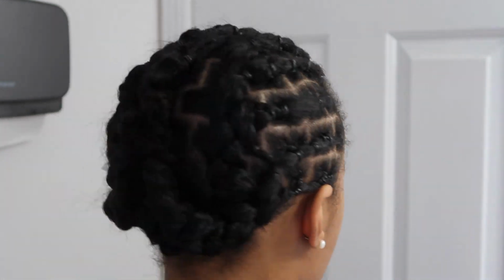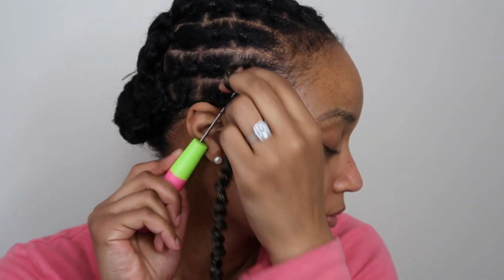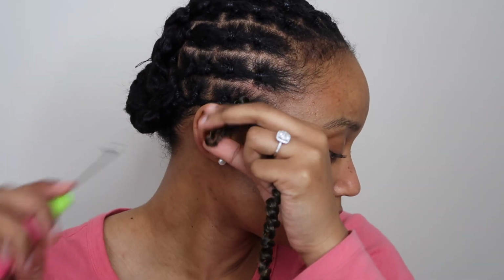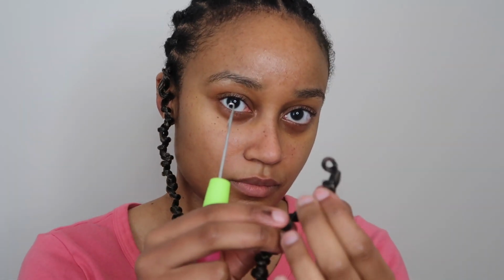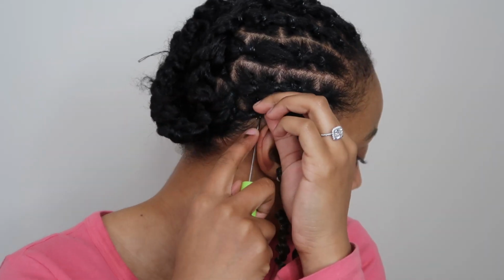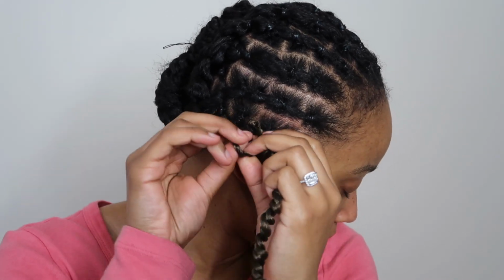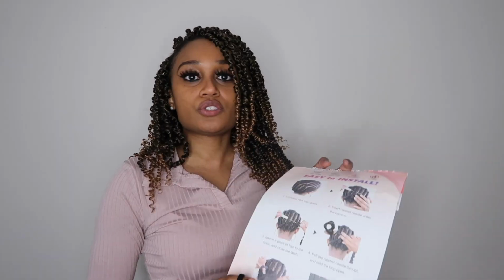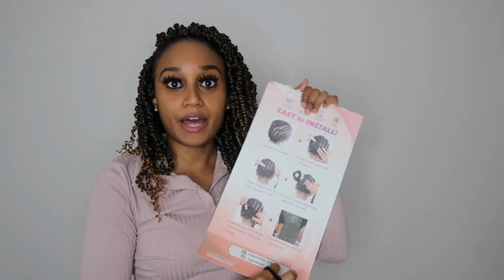EASY PASSION TWIST TUTORIAL - Rubberband Method (Under 2 Hours)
Link To Hair: